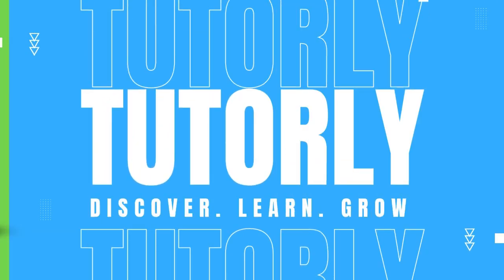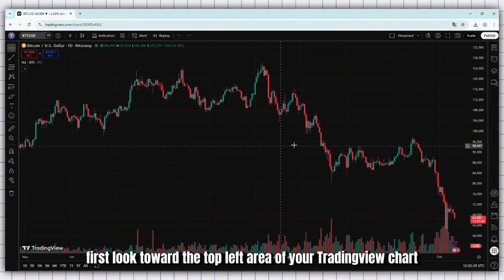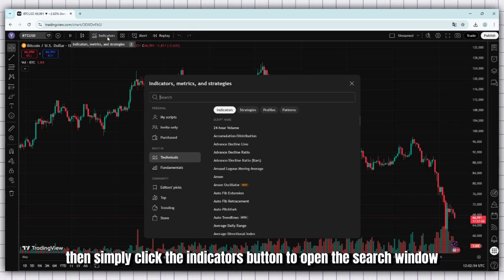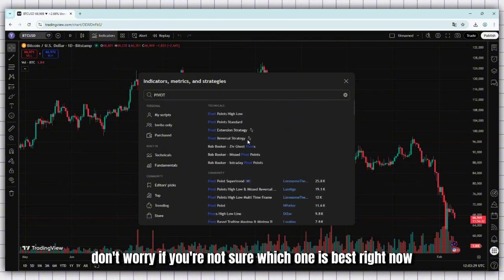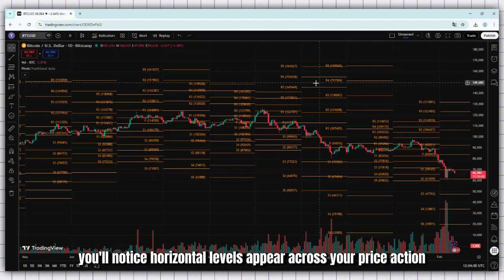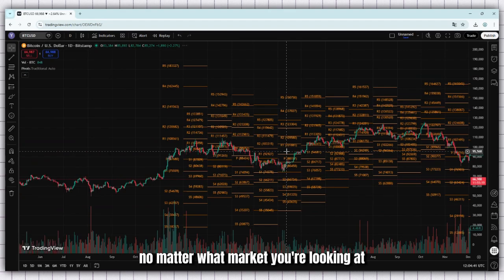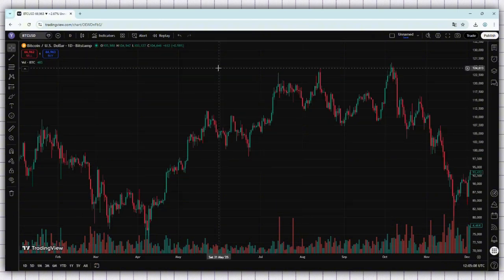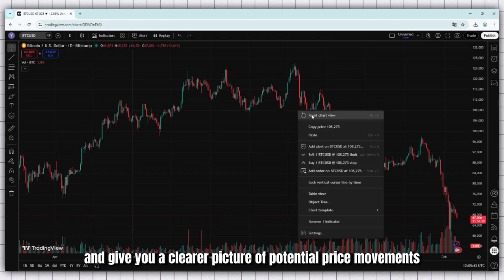How to Add Pivot Points to Your TradingView Chart (2026 Guide)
Discover the most effective pivot points to enhance your trading strategy on TradingView. In this video, we'll explore the best pivot points to use on your chart right now, helping you make informed decisions and maximize your trading potential. Whether you're a beginner or an experienced trader, this video will provide you with valuable insights and tips to improve your trading skills. Learn how to identify key levels of support and resistance, and how to use pivot points to predict market movements and stay ahead of the curve. Get ready to take your trading to the next level with the best pivot points for your TradingView chart.